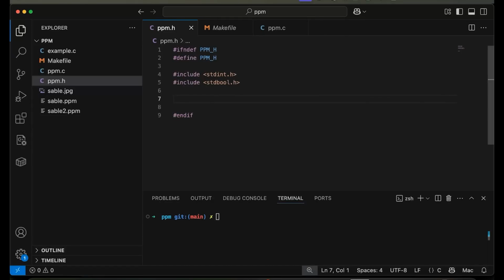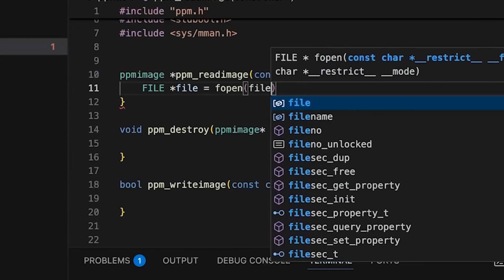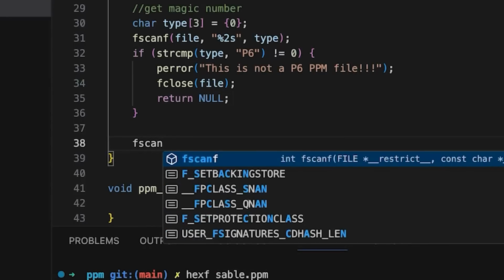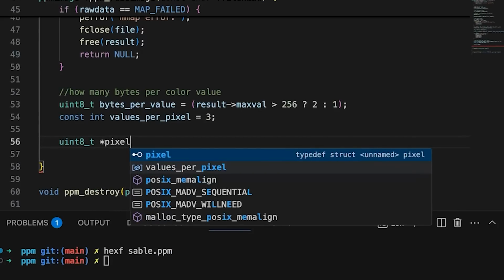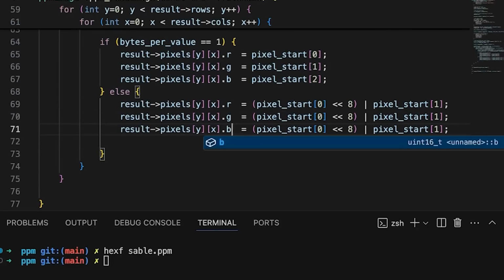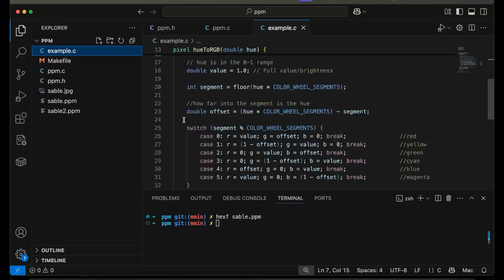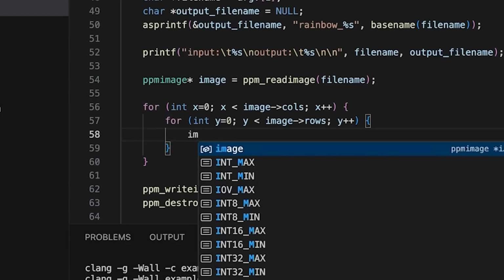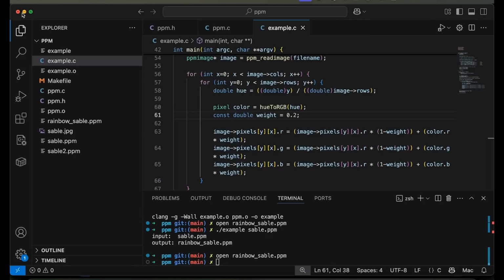Let's do a little image processing in C